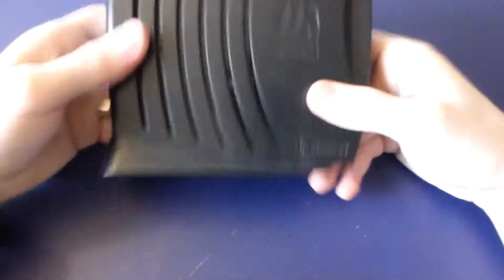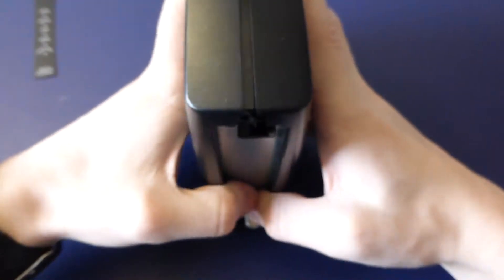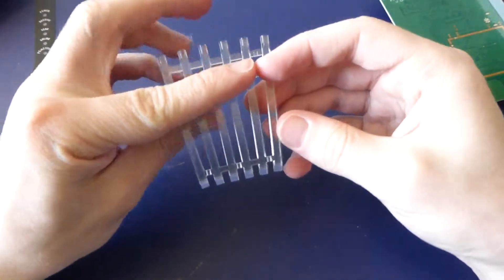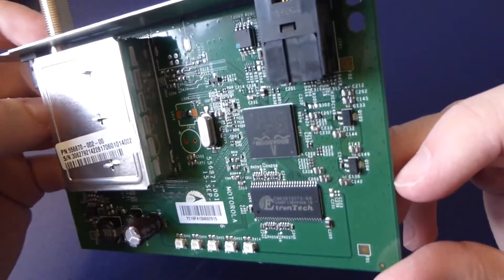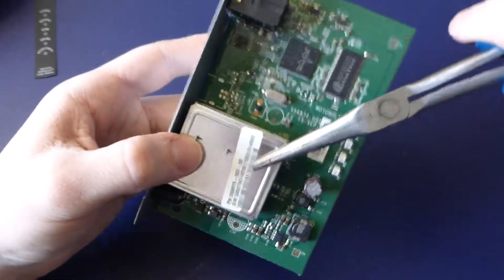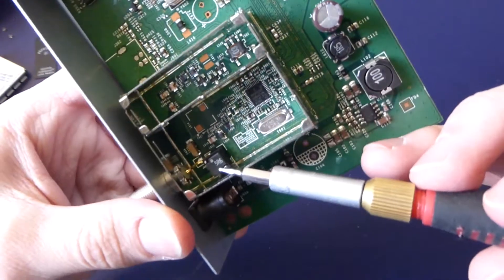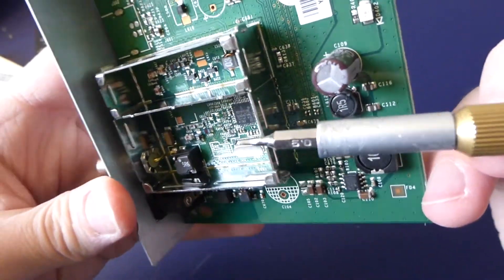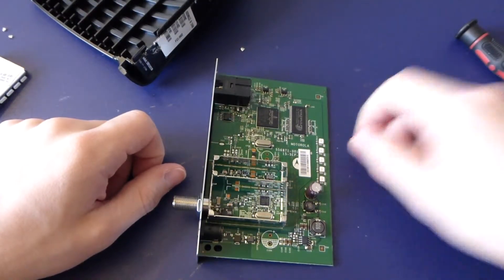Teardown of a Motorola SB5101N Modem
Sadly (and not-so-unexpectedly) boring